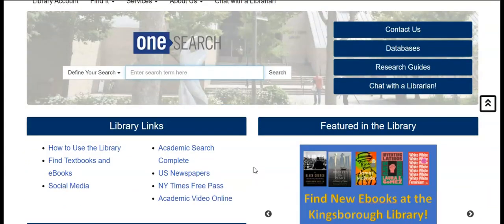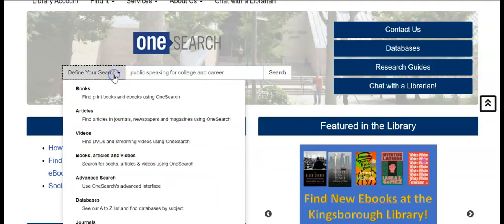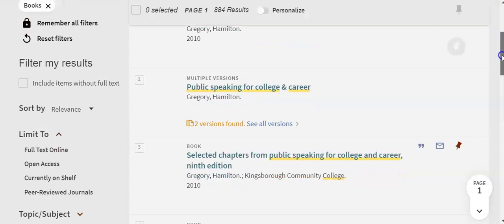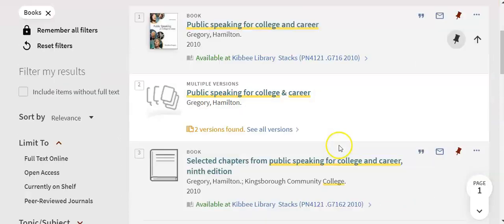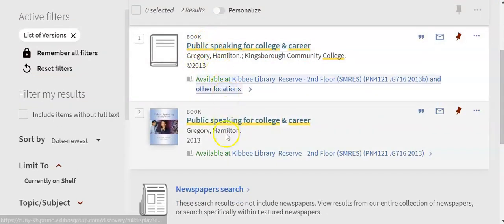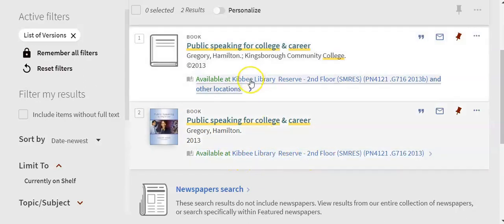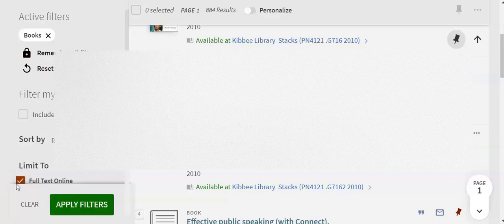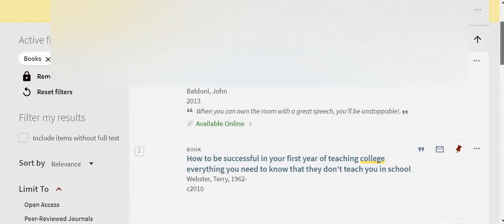How to search for a book on the library website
Tutorial on using the OneSearch interface on the library website to look for a book title